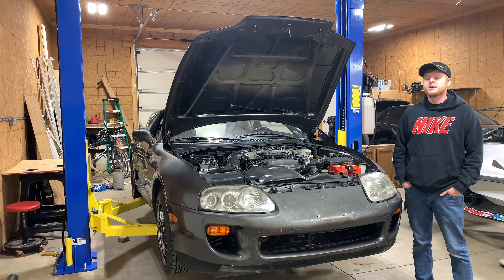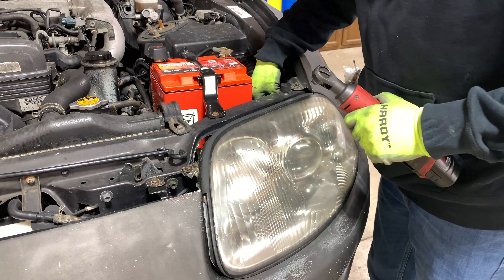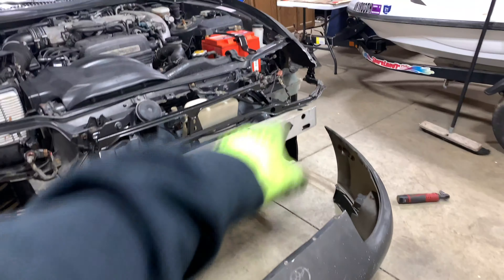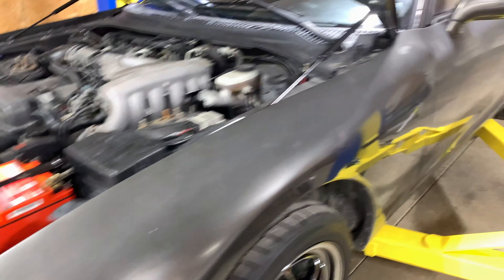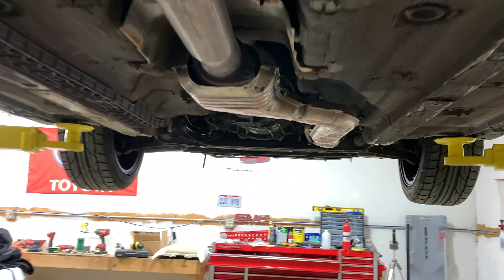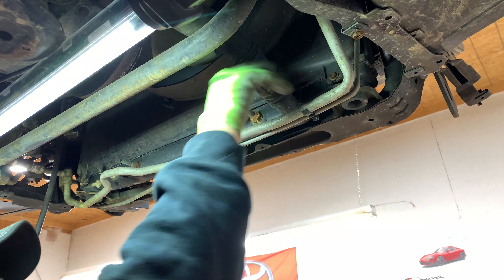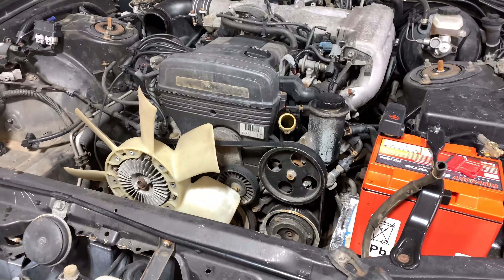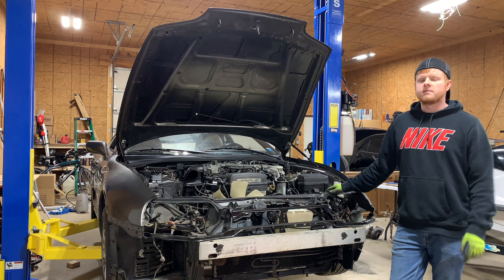MKIV Supra Build - Pt.2 - Engine Bay Teardown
In this video I start removing everything from the engine bay to get it ready for paint

1993 Toyota Supra Mk4 - NA 5-speed - Anthracite
2JZ-GTE VVTi
GSC S2 Cams
BC Titanium Springs & Retainers
GSC Valve Stem Seals
PHR Short Exhaust Stud Kit
Converted to Shimless buckets
FIC 1650cc Injectors
BorgWarner S257 SX-E  Twinscroll 1.00 A/R